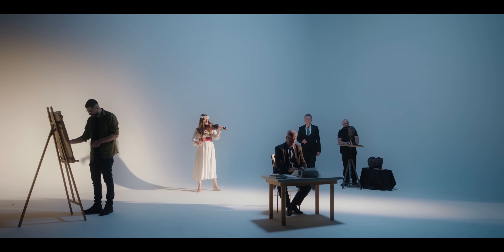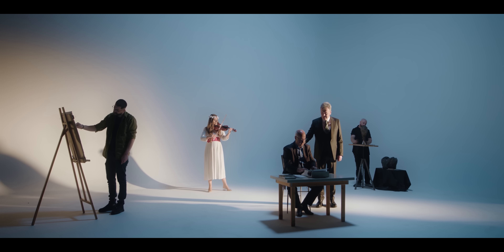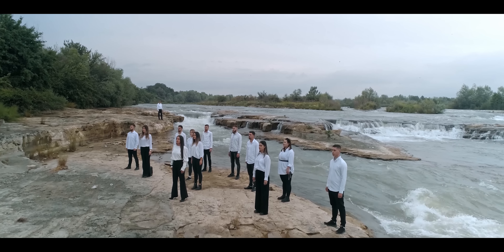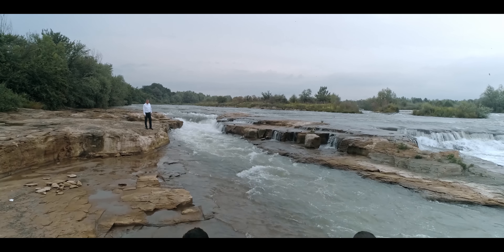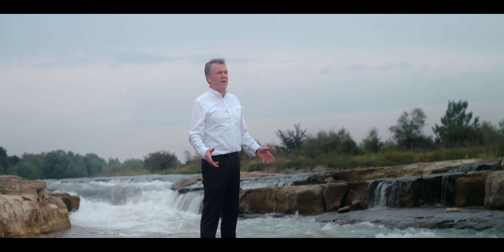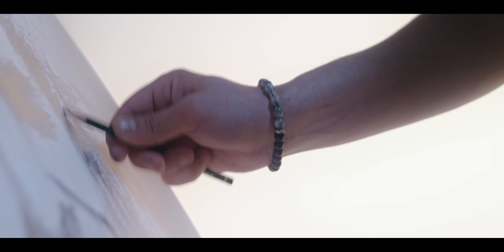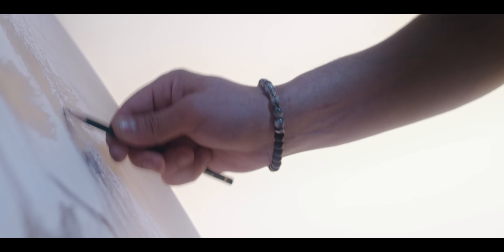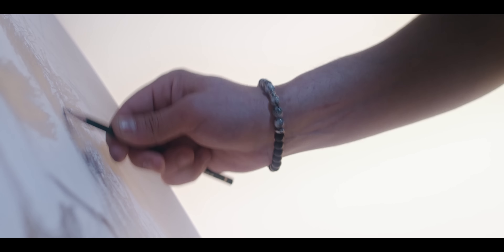Ilir Shaqiri - Tempulli i lirisë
Kushtuar veprimtarit të shquar, profesor Ukshin Hotit

Poezia: Adem Gashi & Ilir Shaqiri
Muzika & orkestrimi: Edmond Zhulali
Interpretimi: Ilir Shaqiri